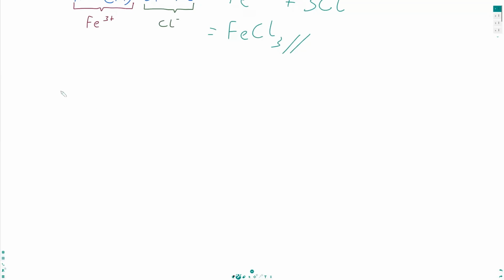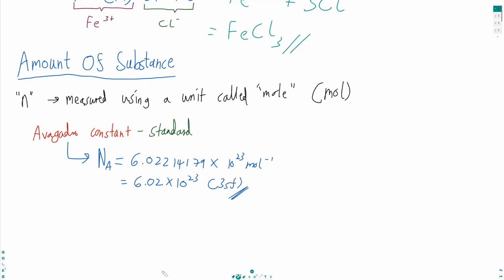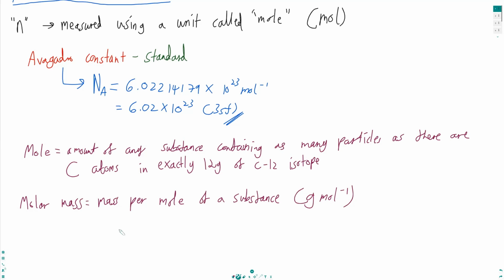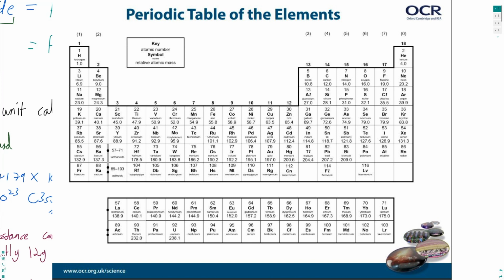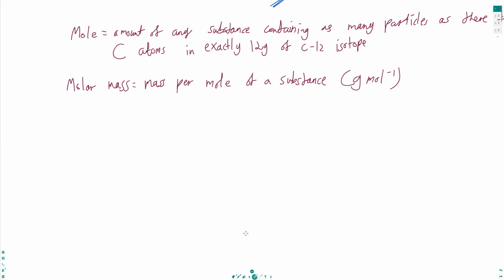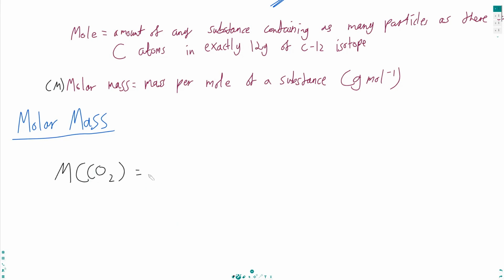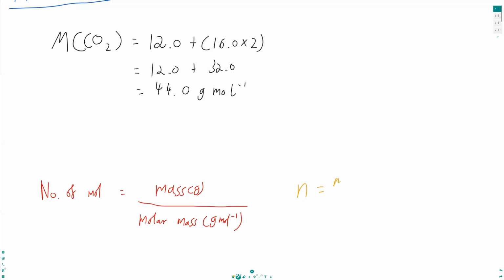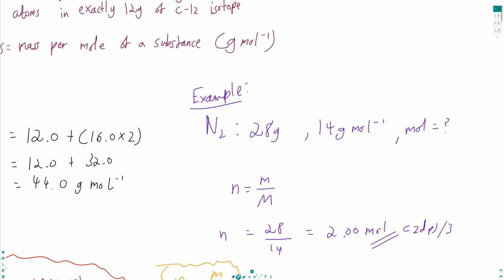OCR A Level Chemistry Module 2 1 Atoms And Reactions Part 3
In this video, we will be discussing the amount of substance and having a look at the mole, which is a unit used by chemists to measure the amount of any substances.